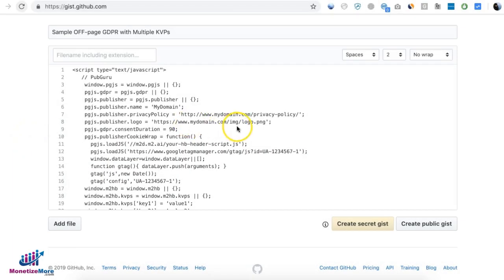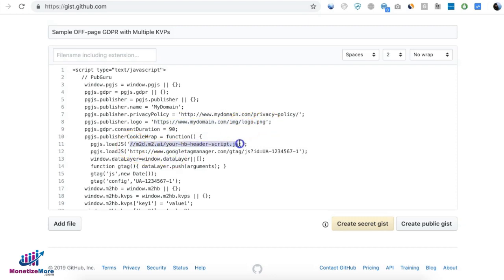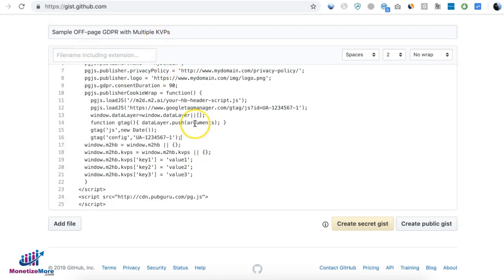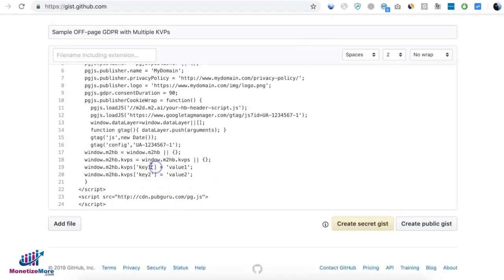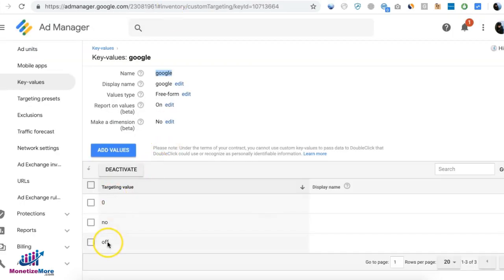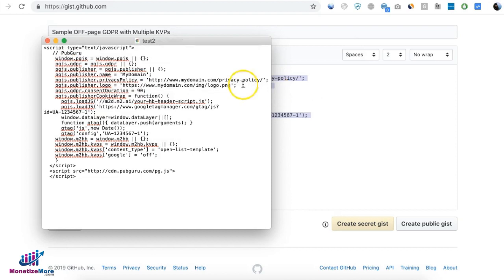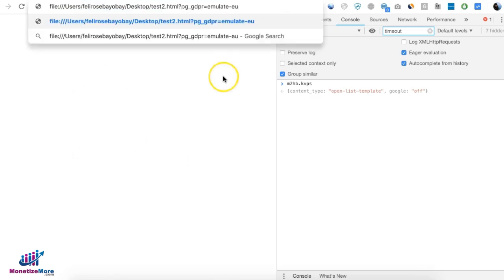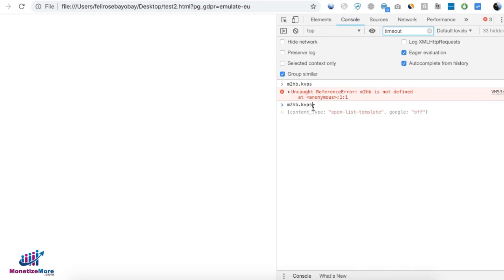How To Prepare Off-page Code With GDPR And Multiple KVPs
Find out how to prepare off-page code with GDPR and multiple KVPs!